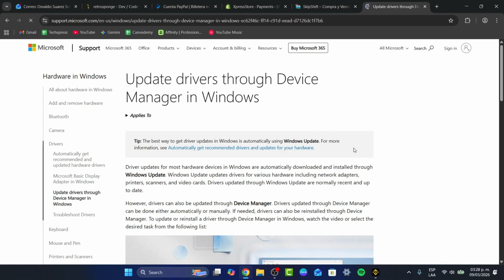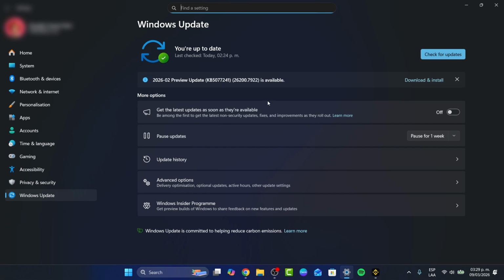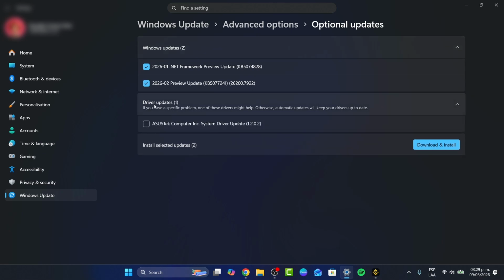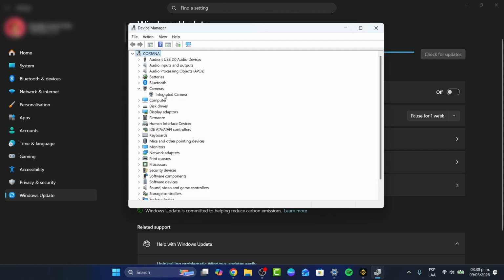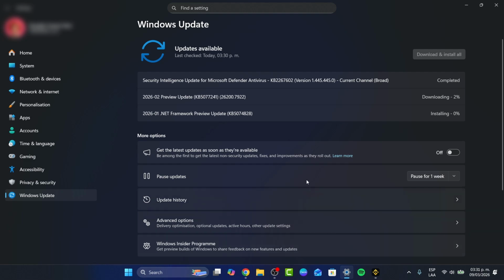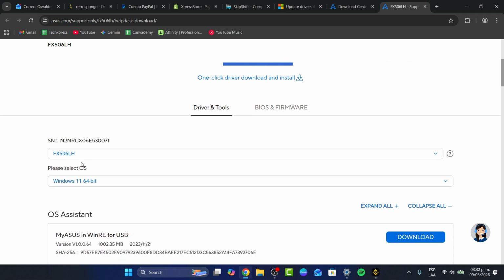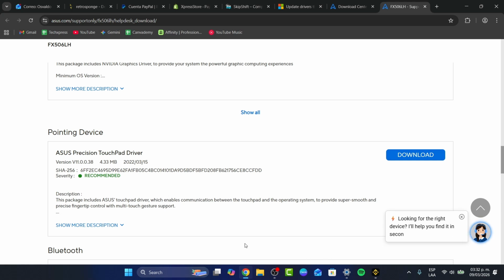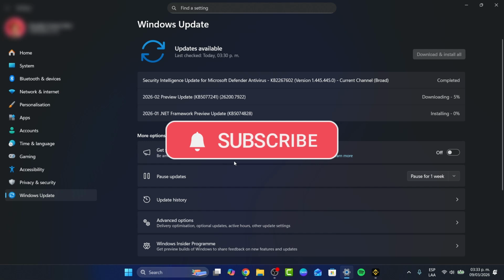How To Update Drivers For Windows 11 | Guide Complete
Want to keep your PC running smoothly? In this tutorial, you’ll learn how to update drivers on Windows 11 to improve performance, fix hardware issues, and keep your system stable.

🔍 In this video you’ll learn:
✅ How to update drivers using Windows Update
✅ Updating drivers with Device Manager
✅ Downloading drivers from manufacturer websites
✅ Fixing outdated or missing drivers